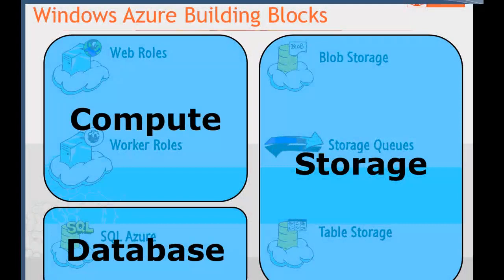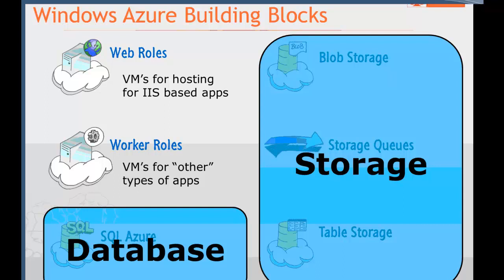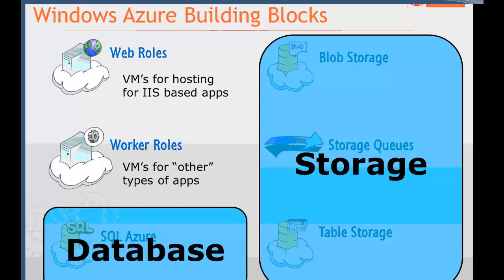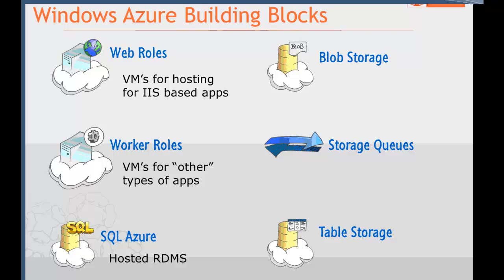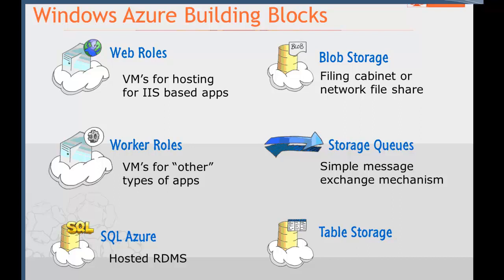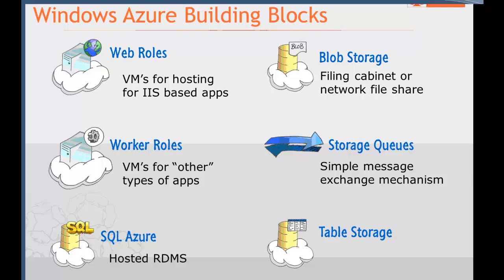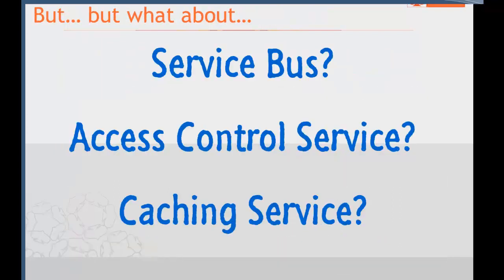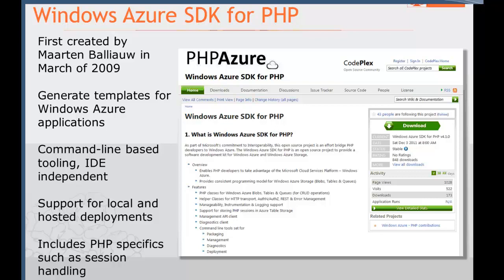Using PHP with Windows Azure Training Webinar - Part 1 of 5 - Intertech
This is an Intertech UG Presentation on Using PHP with Windows Azure Training. For more information on Intertech course offerings, visit us